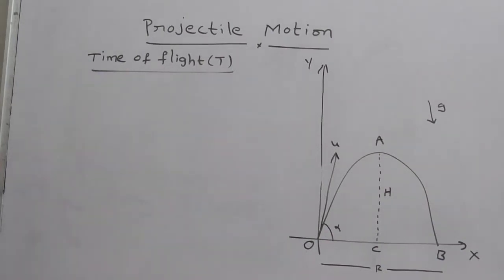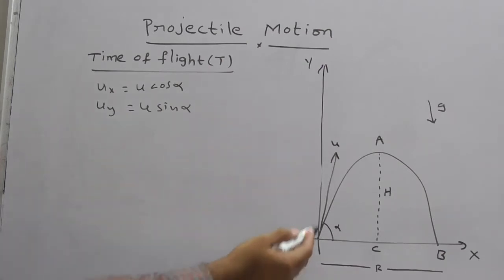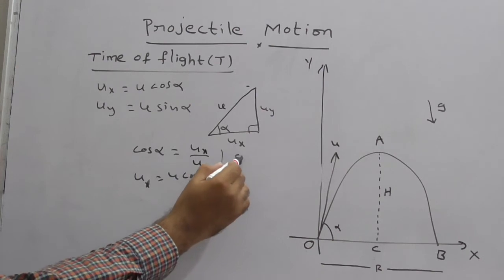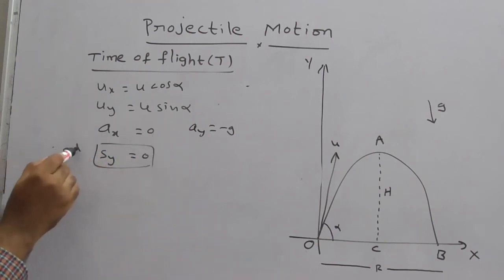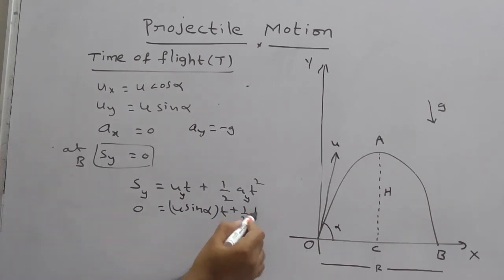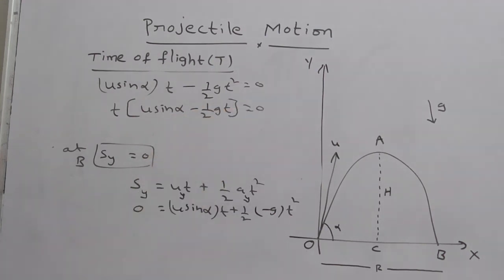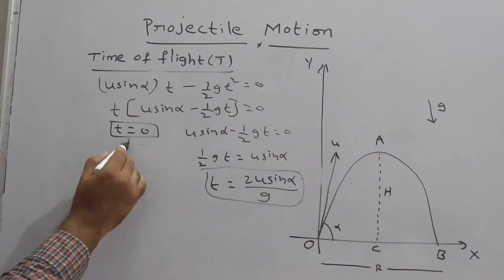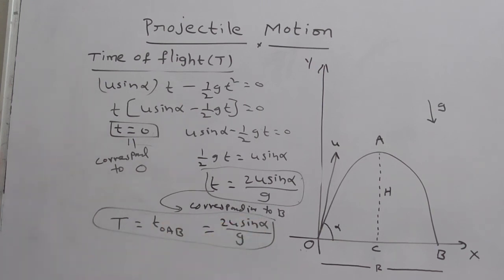PROJECTILE MOTION TIME OF FLIGHT T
NEET-IITJEE PHYSICS VIDEO SOLUTIONS BY DEEKSHITH SIR